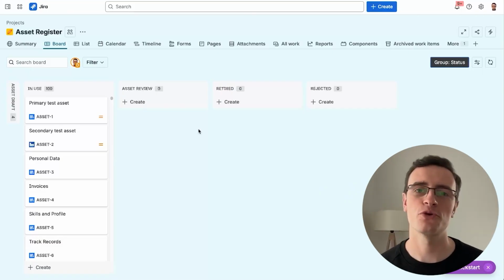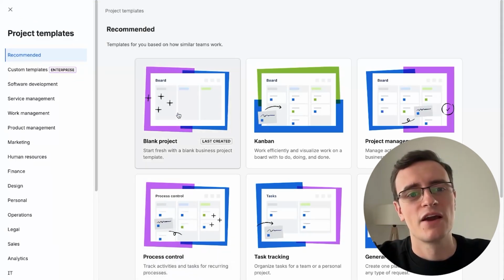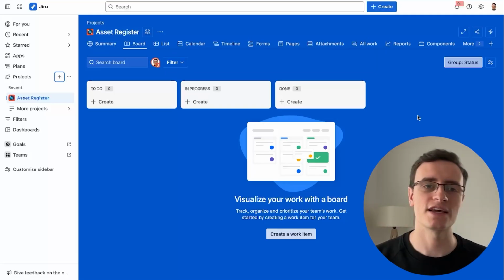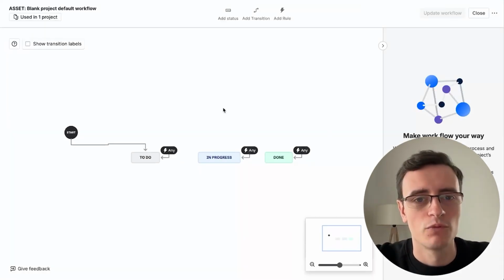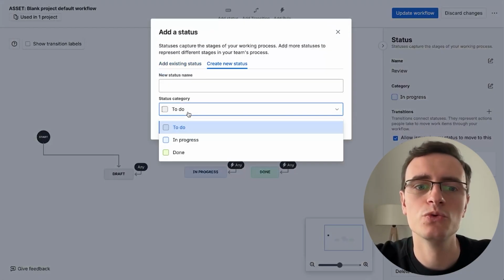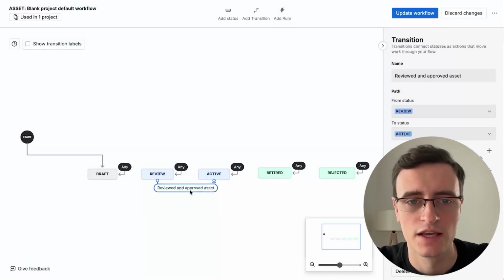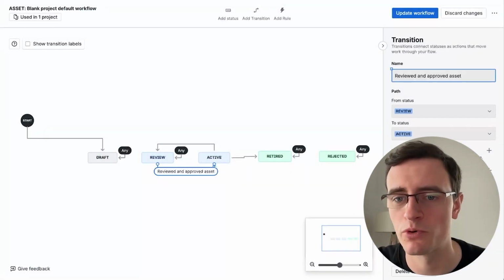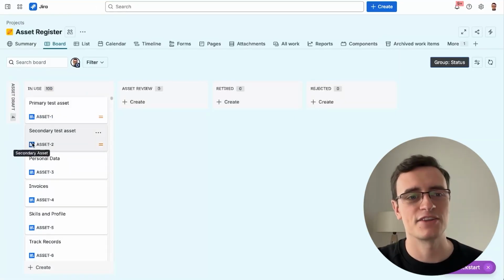How To Build an Asset Register in Jira (ISO 27001 Series Episode 4)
In the fourth episode of our “Building ISMS entirely in Confluence and Jira” series, we focus on asset management in Jira. Asset management is a core requirement of ISO 27001 and building a proper register is the first step.

You will learn how to:

-Create a dedicated Asset Register project in Jira
-Set up a custom workflow for asset lifecycle management
-Define statuses such as Draft, Review, Active, Retired, and Rejected
-Add rules and permissions to control reviews and approvals
-Lay the foundation for tracking primary and secondary assets with custom issue types

This step-by-step guide is especially useful for startups or small teams that want to achieve ISO 27001 certification with minimal additional tools.

💡 If you are building your own ISMS in Confluence and Jira, share your experience in the comments, and if you'd like a free gap assessment to figure out where your company stands (information security-wise), you can book a call through this

Timestamps:
0:00 – Introduction and why asset registers matter in ISO 27001
0:37 – Primary vs secondary assets explained
1:16 – Creating a new Asset Register project in Jira
2:47 – Building a custom workflow for assets
8:50 – Final workflow overview and what’s next